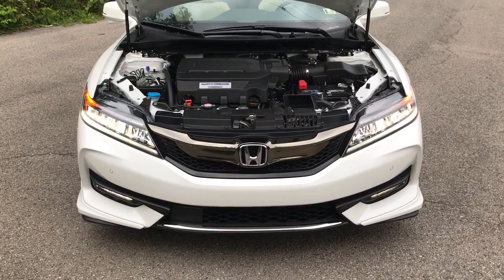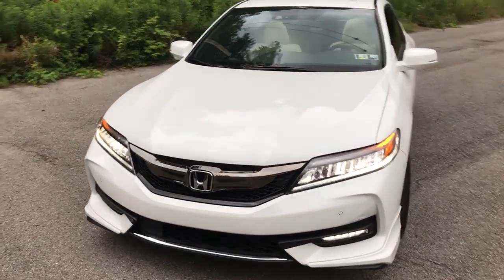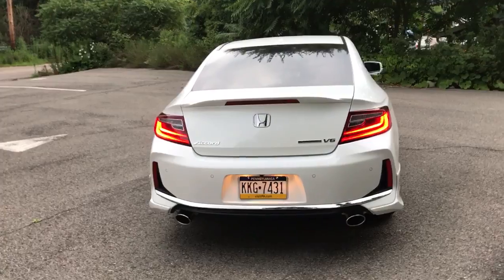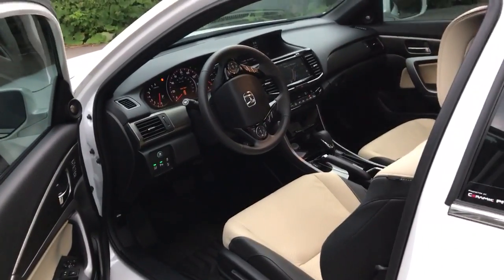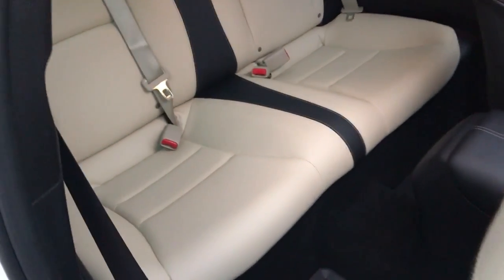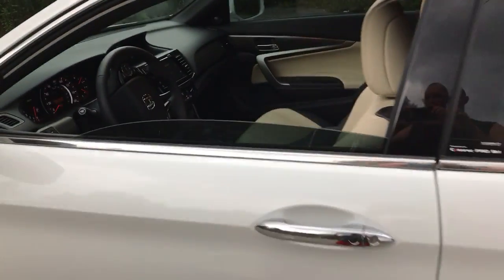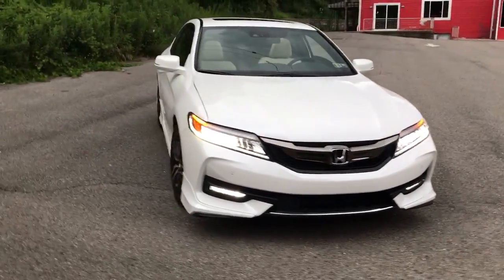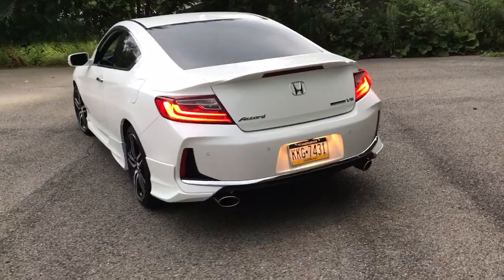Latest updates on my 2017 Accord Touring HFP V6 Coupe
The latest updates on my new baby, "Bianca" which includes Ceramic Pro 9H (Diamond Package), HFP body kit and rear decklid spoiler, 30% window tint and more.